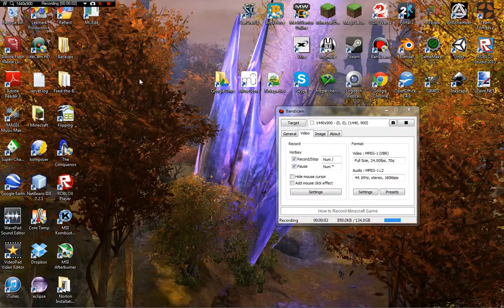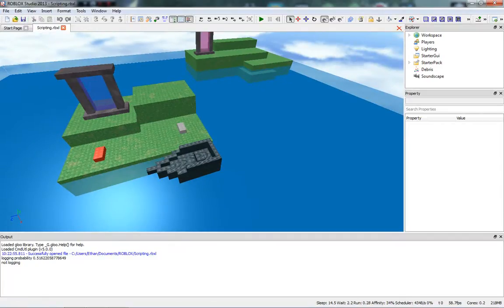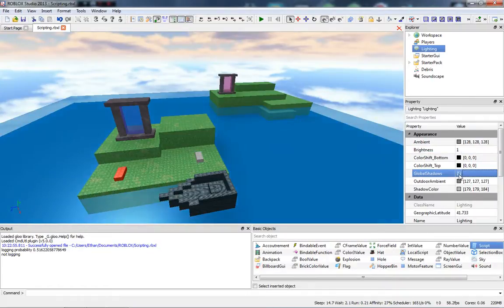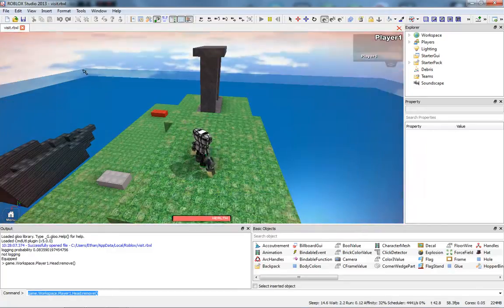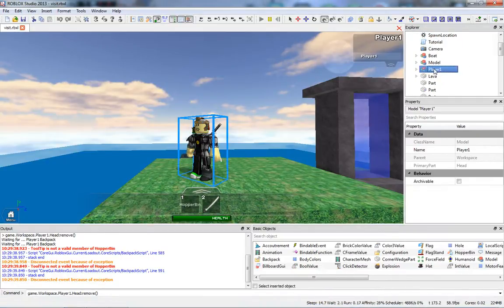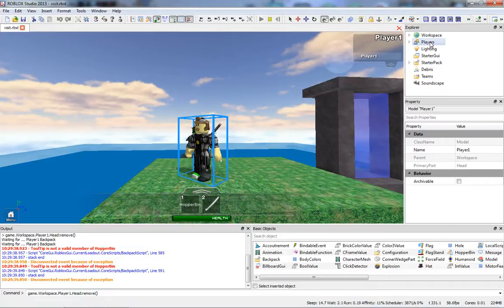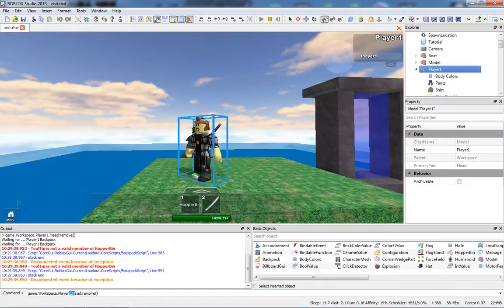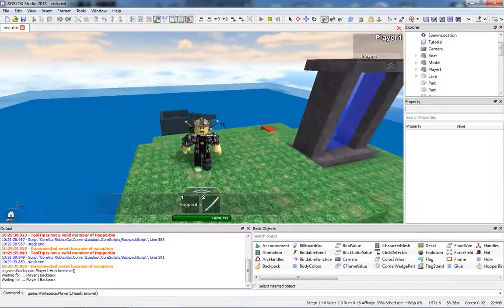[1] Removing the Head - Roblox Scripting Tutorials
This is the command that will remove the character's head while in Play Solo mode:
game.Workspace.Player1.Head:remove()